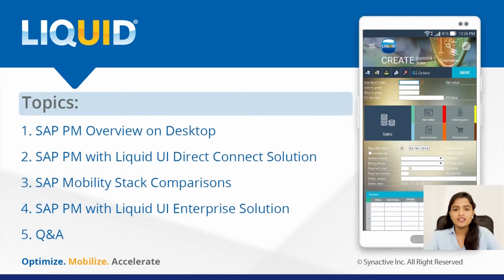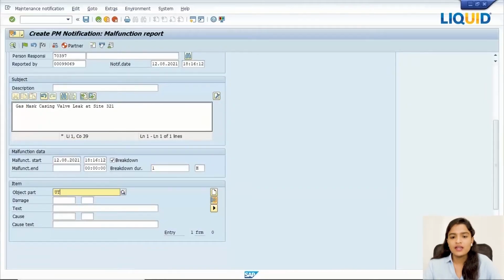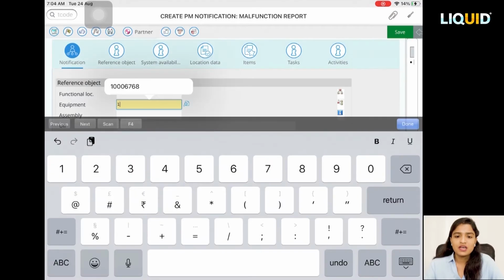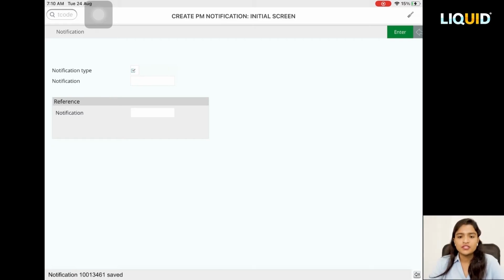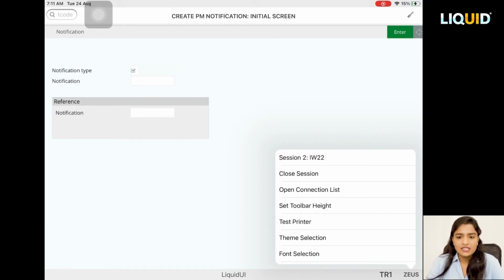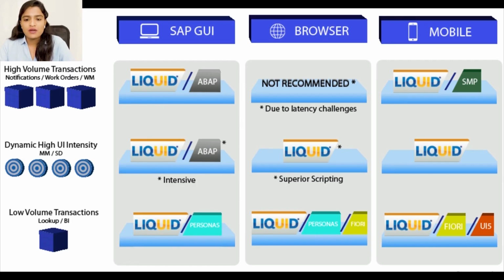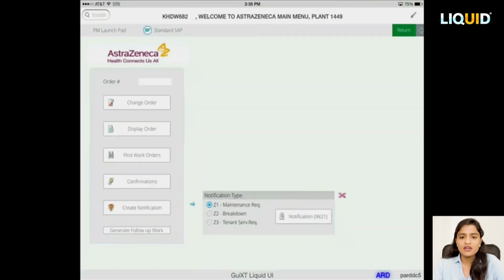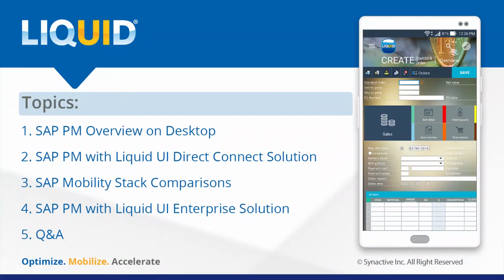Webinar: What SAP Mobility Solution is Right for Your Business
Are you running into technology challenges like
Converting non-OData into OData
Recreating your whole SAP solution in hybrid mode
Running SAP mobility through plugins causing performance issues

Or are you facing solution challenges like
Maintenance Workforce still paperbound resulting in double data entries and costly error correction
Tedious navigating through multiple transactions while creating, confirming, and searching work orders
Planners and schedulers have to review all the work order details manually
No direct way to capture and attach images to a work order
Personnel have to memorize the tcodes along with acceptable inputs for each scenario and corresponding catalogs

In the second installment of our hosted webinar series, we will be focusing on simplifying and streamlining SAP solutions using the PM module as an example. We will be comparing the different technology stacks and answer WHAT to choose based on your specific needs.

We will walk you through the following:
╰ Demystifying SAP Mobility journey through PM module
╰ Comparison into other technology stacks, including Fiori
╰ Learn about Liquid UI Enterprise solutions
╰ See examples of how Liquid UI has created specialized SAP cockpits and solutions for multinational organizations like Diageo, Maersk Drilling, AstraZeneca, Marathon Oil, Tyson Foods, and more across the globe